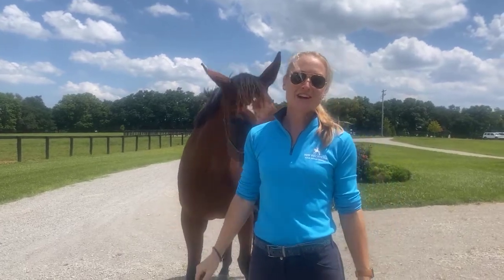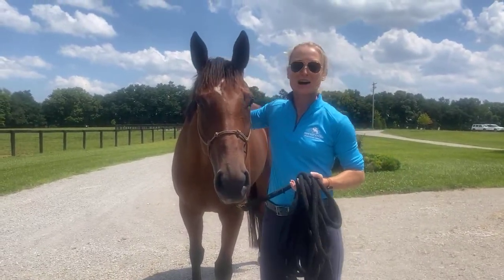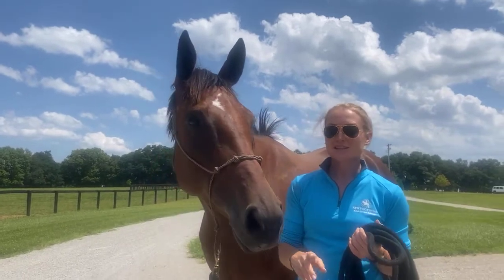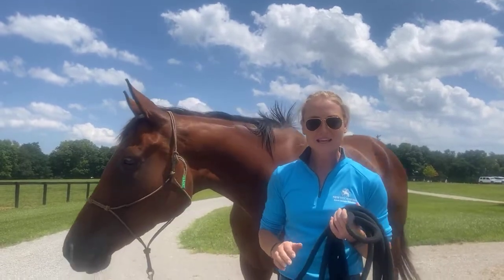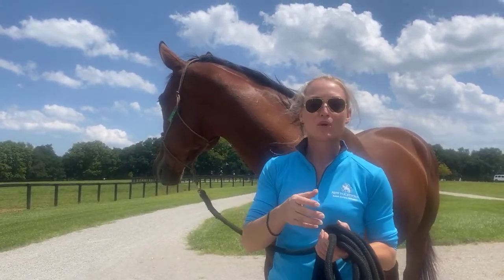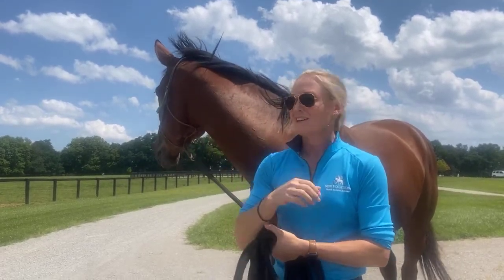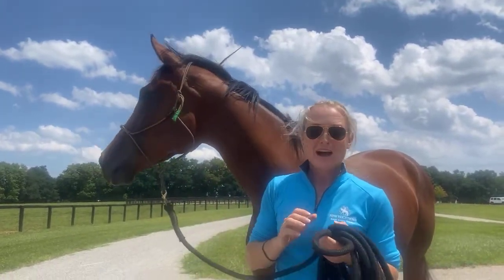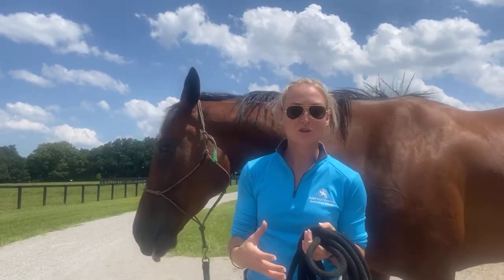TRAINER TIP TUESDAY: Know What You're Dealing With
When a horse isn't right, it can be easy to assume it's a minor issue that will resolve with some Bute and rest. But this can also result in bigger, more serious issues being missed because they're not investigated. A PSA from Leandra on this edition of Trainer Tip Tuesday: Include your vet from the start for the best chance for your horse to return to normal as quickly as possible!